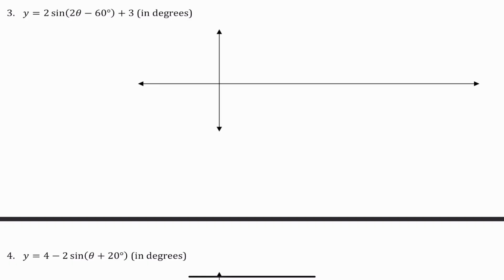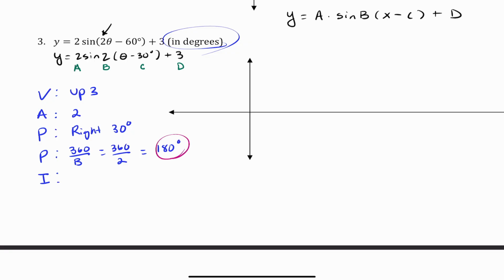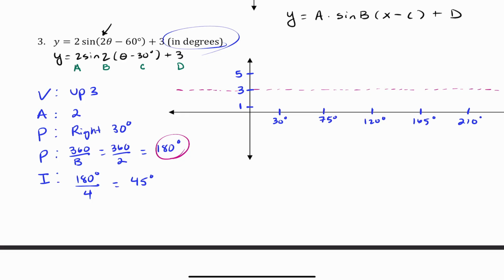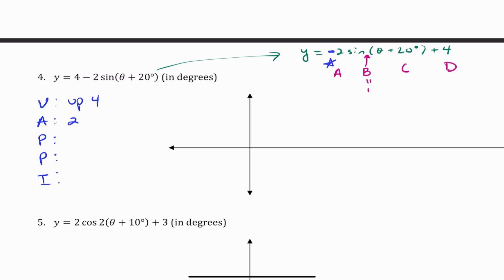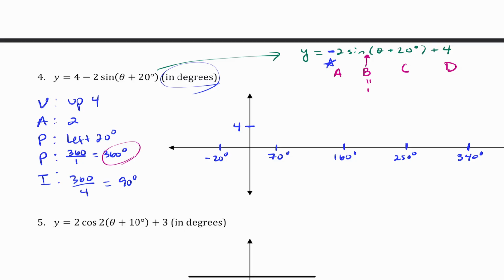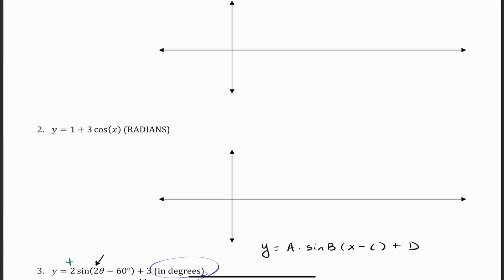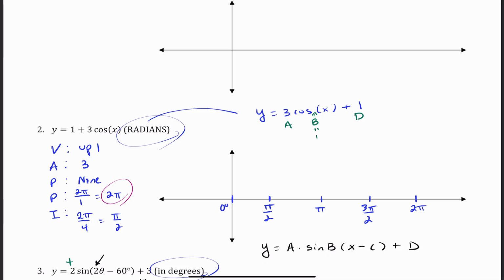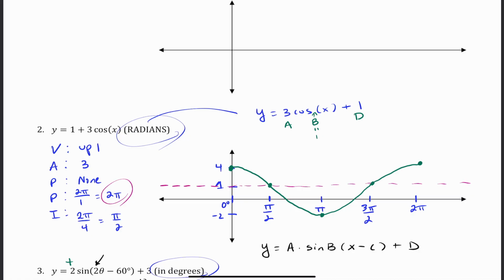Pre-Calculus Seniors - A#4.1 Homework Help Video: Graphing Sine and Cosine Functions